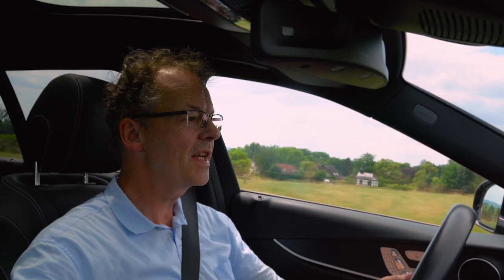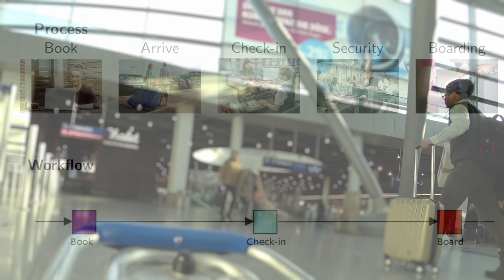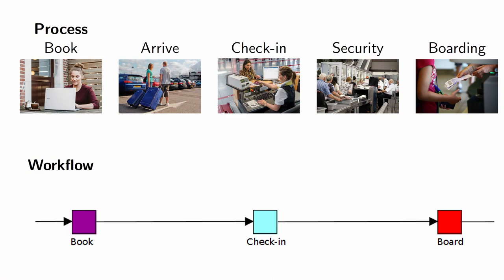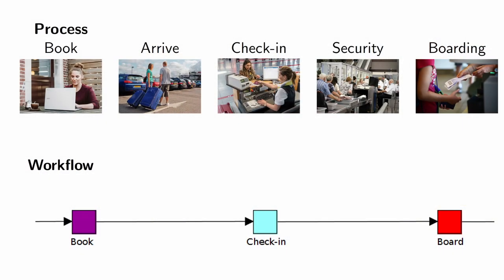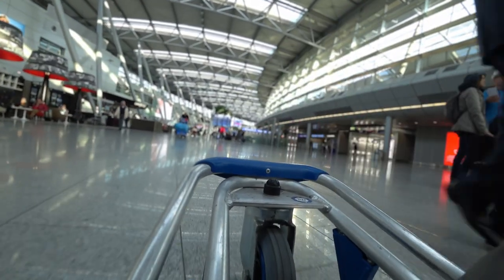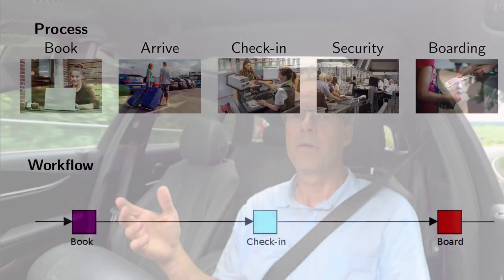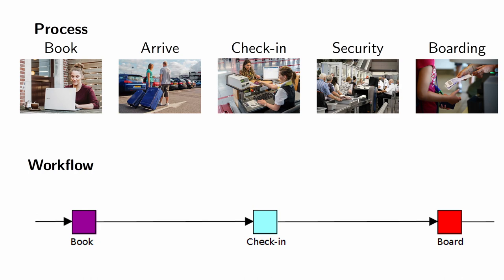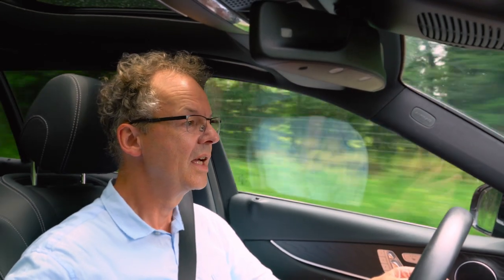Business Process vs Workflow: airline example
BPM fundamentals: difference between a business process and a workflow. The example of an airline where passengers board a plane.

0:00 - Introduction
0:32 - Passenger Boarding Example
1:52 - Role of the BPMS
2:11 - Conclusion